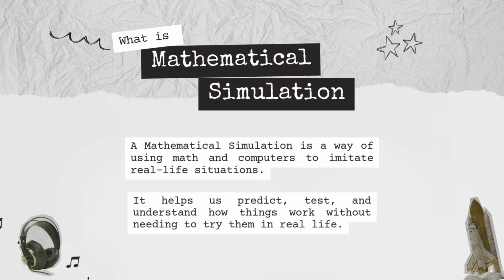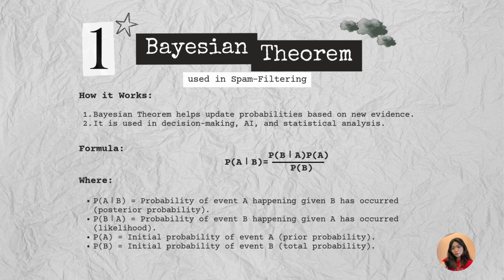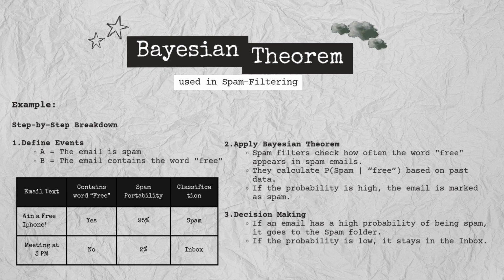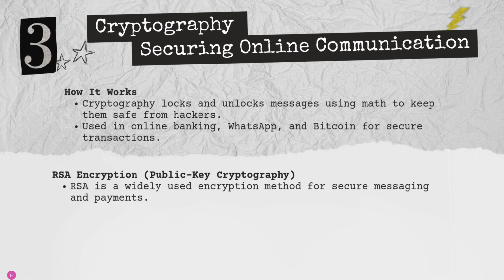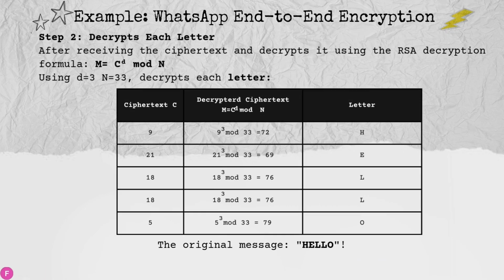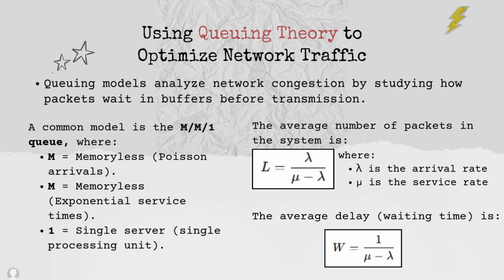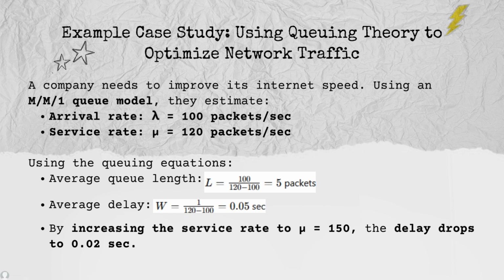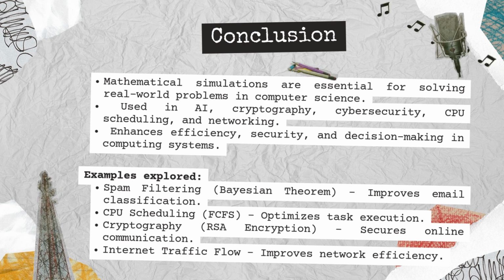Mathematical Simulation Explained Group 2 | Bayesian Theorem, FCFS Cryptography & Internet Traffic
Mathematical Simulation | Modeling & Simulation Presentation

Welcome to our Mathematical Simulation presentation! In this video, we explore how mathematical models are used to simulate real-world systems and predict outcomes across various domains like scheduling, cryptography, and internet traffic flow.

🔍 Topics Covered:
 What is Mathematical Simulation?
How does it work?
Bayesian Theorem – Probability and decision-making
First Come First Serve (FCFS) Scheduling – Process management in computing
Cryptography & Online Security – How simulations help secure communications
Internet Traffic Flow – Simulating network congestion and efficiency

Why is Mathematical Simulation Important?
Mathematical models help us analyze and optimize systems in computer science, engineering, and cybersecurity, making them essential in decision-making, scheduling, and even secure data transmission.

💡 About This Video:
This presentation is part of our Modeling & Simulation course, demonstrating key simulation techniques used in computer science.